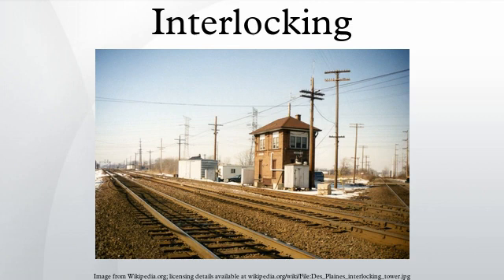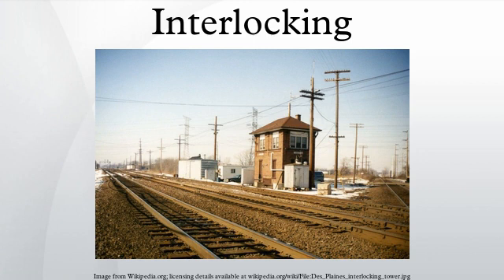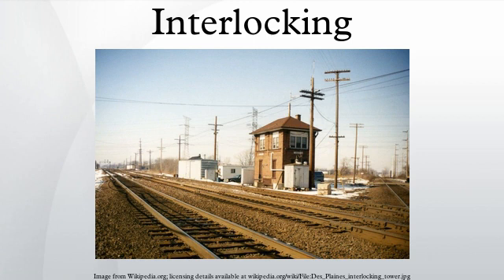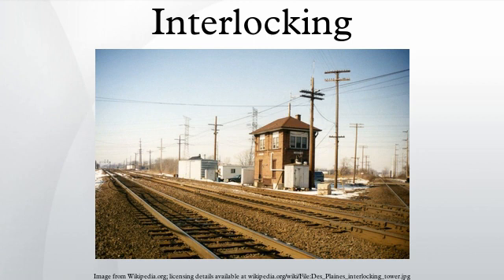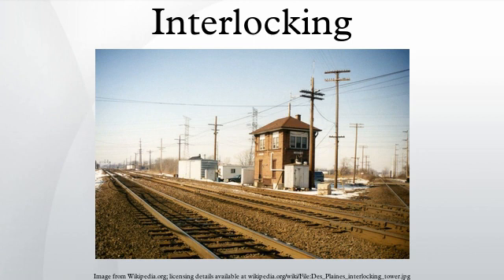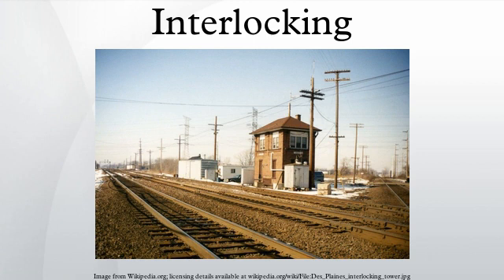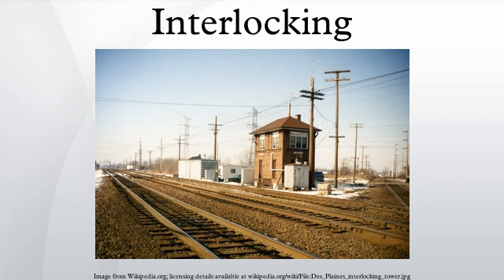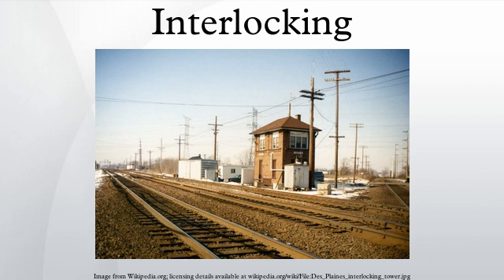Interlocking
In railway signalling, an interlocking is an arrangement of signal apparatus that prevents conflicting movements through an arrangement of tracks such as junctions or crossings. The signalling appliances and tracks are sometimes collectively referred to as an interlocking plant. An interlocking is designed so that it is impossible to display a signal to proceed unless the route to be used is proven safe.
In North America, the official railroad definition of interlocking is: "An arrangement of signals and signal appliances so interconnected that their movements must succeed each other in proper sequence".